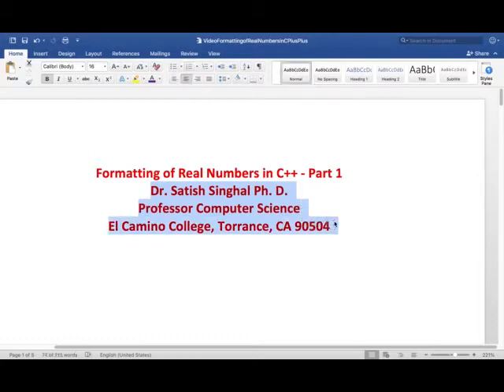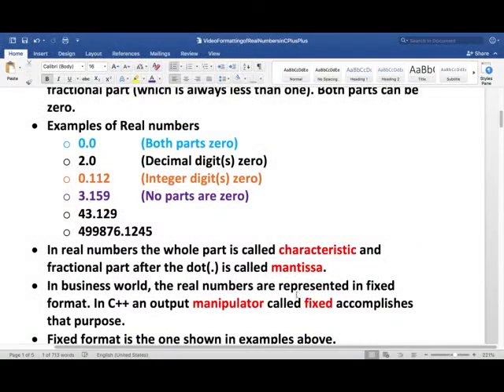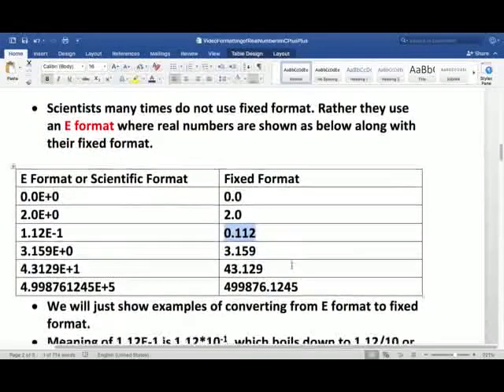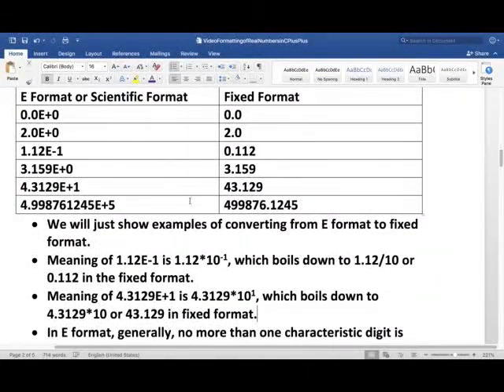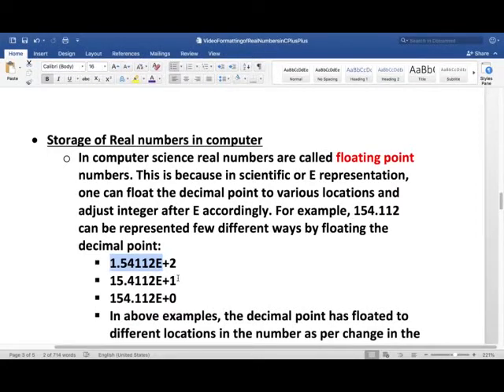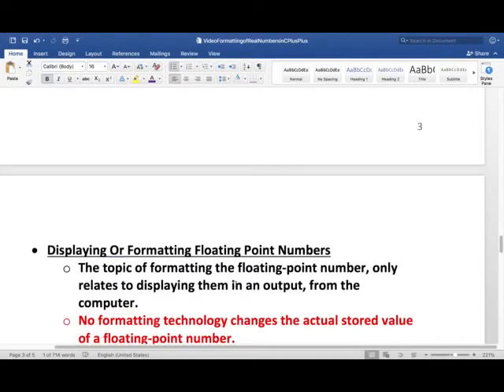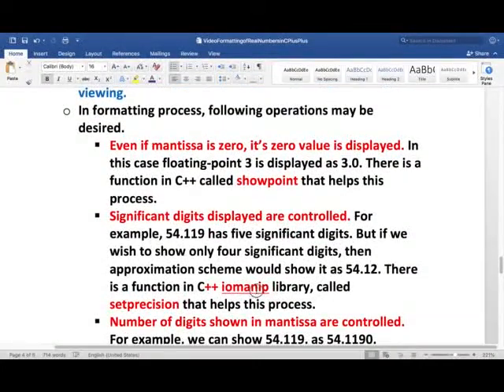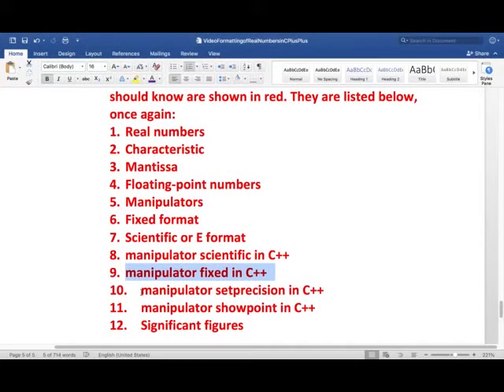Formatting Of Real or Floating Point Numbers in C++ Part 1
This video describes the basis of formatting real or floating point numbers in C++. The topics covered are:
1.Examples of Real numbers
2. Fixed vs scientific or E format
3. Storage of Real numbers in computer
4. Basis of formatting floating point numbers.
Definition of followings are explained.
fixed
showpoint
manipulator scientific
significant figures
conversion from fixed to scientific format and vice versa